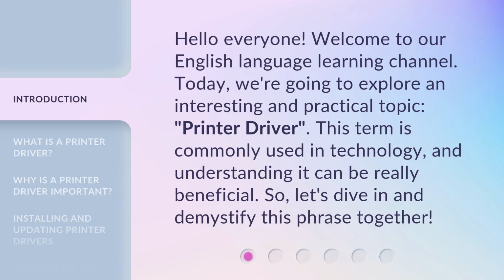Understanding "Printer Driver": An Essential Guide for English Learners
00:00 • Introduction - Understanding "Printer Driver": An Essential Guide for English Learners
00:30 • What is a Printer Driver?
00:54 • Why is a Printer Driver Important?
01:15 • Installing and Updating Printer Drivers
01:38 • Common Issues with Printer Drivers